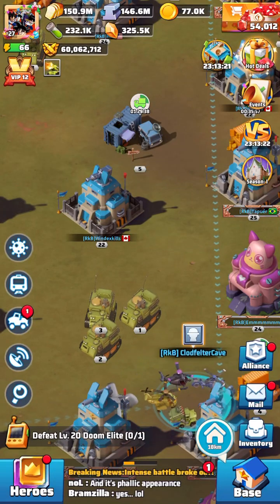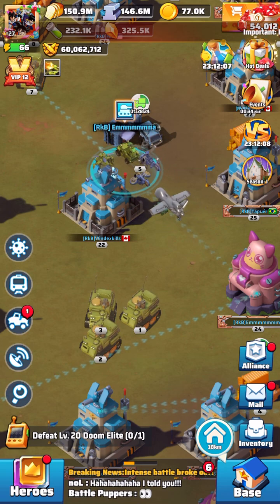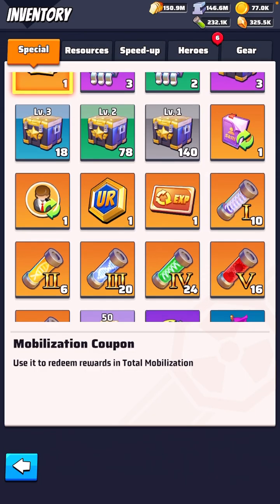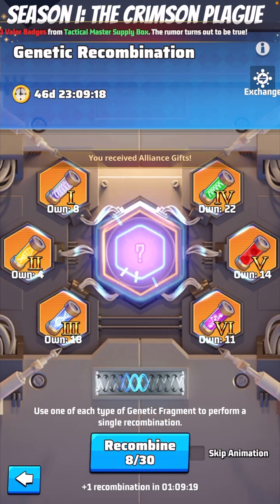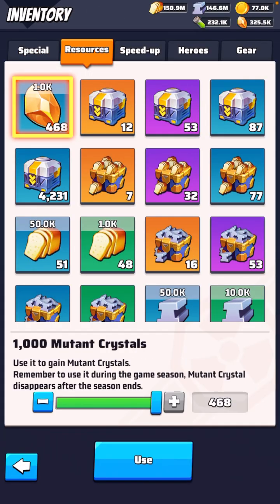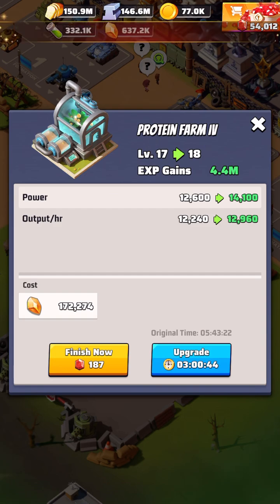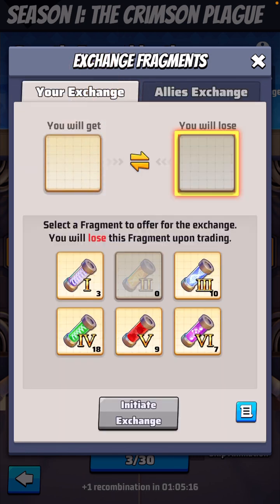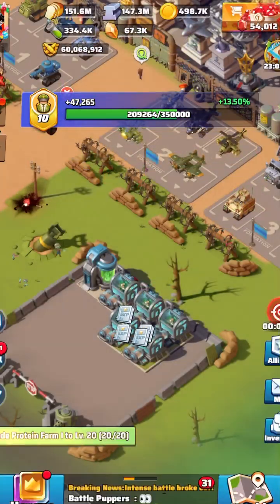Crimson Plague: Genetic Recombination Explained!!